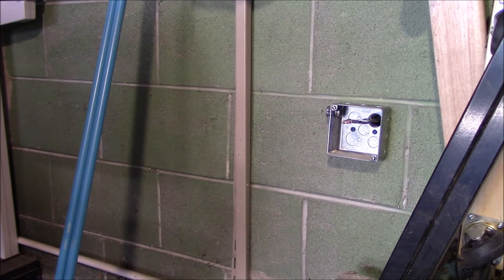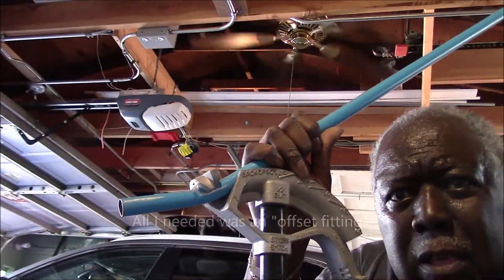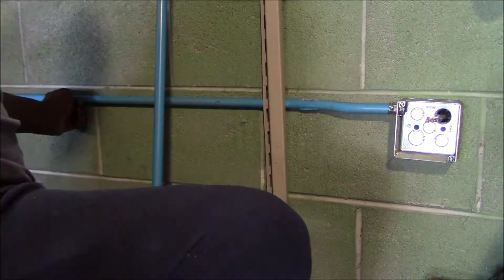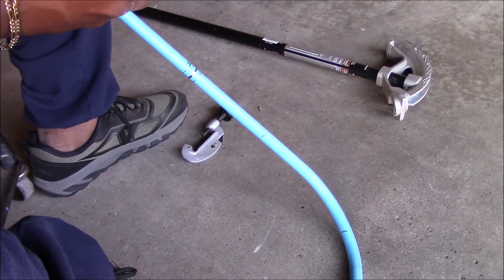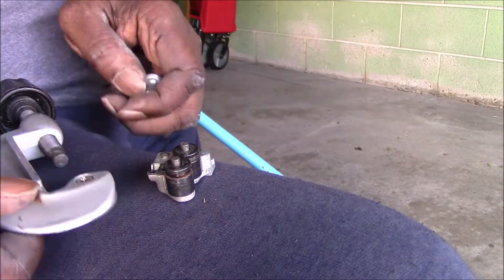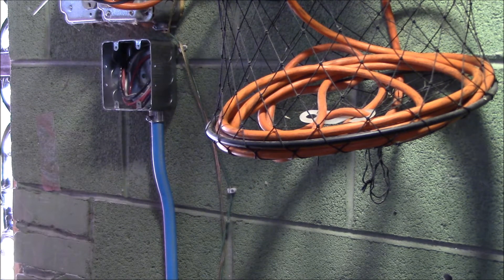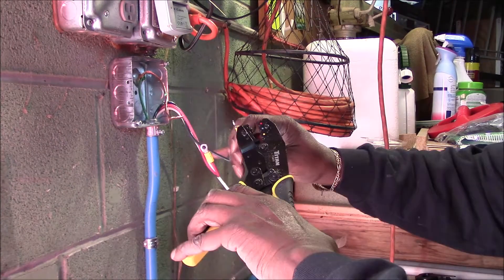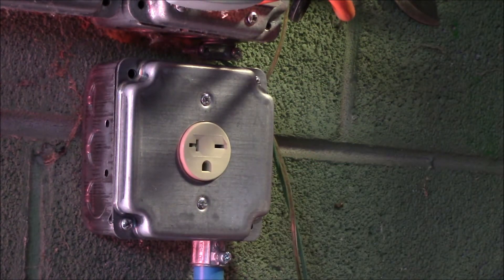EV Charging Electric Feed - Inside Garage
Installing 240 volt electrical feed from house to detached garage to provide electrical power for charging an Electric Vehicle (EV) for Level 2 charging. Starting with the use of a 20A breaker, but using 10 gauge wire to enable future modification to 240v 30A breaker only requiring the circuit breaker and NEMA outlet to be changed.